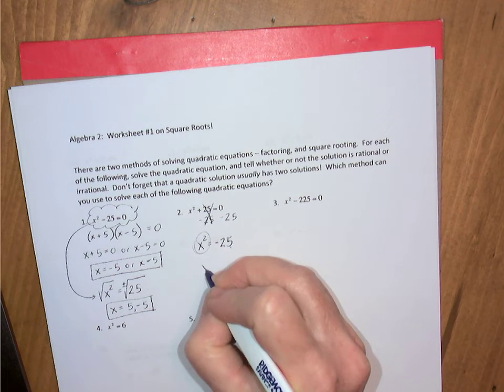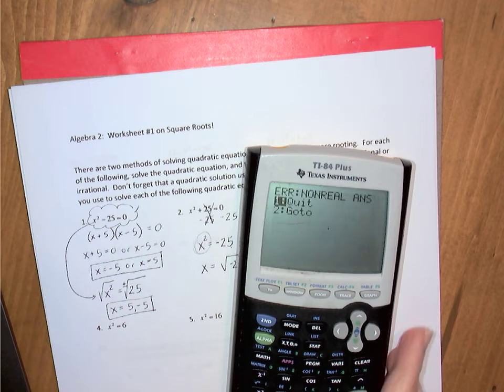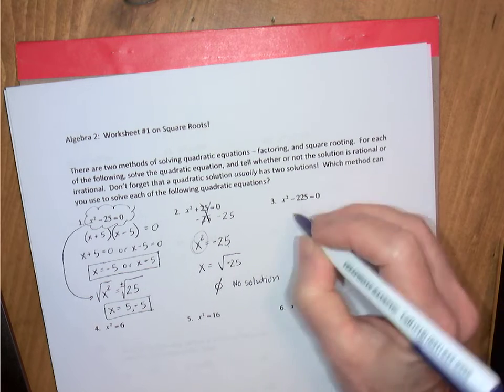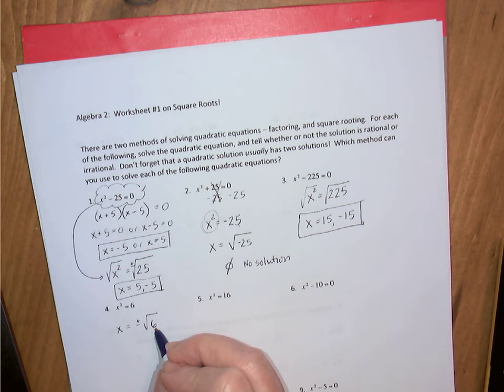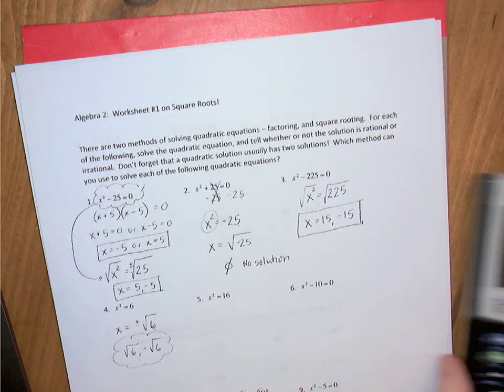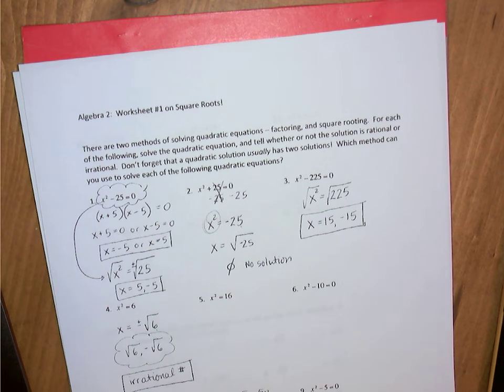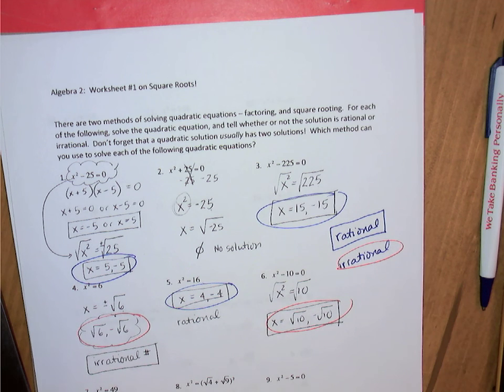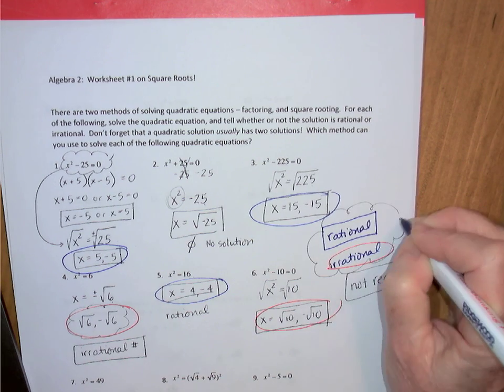Part 1 Rational numbers vs irrational numbers vs not real numbers